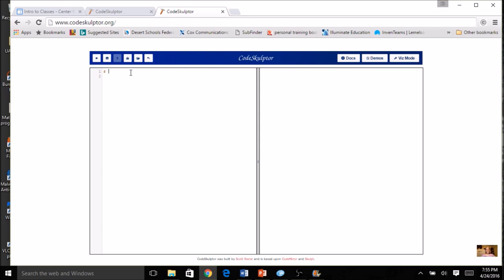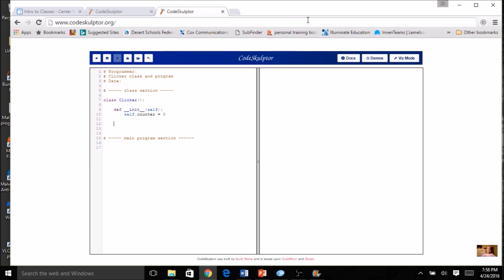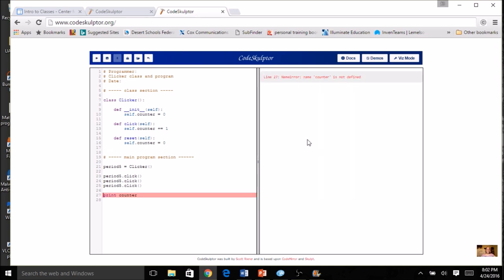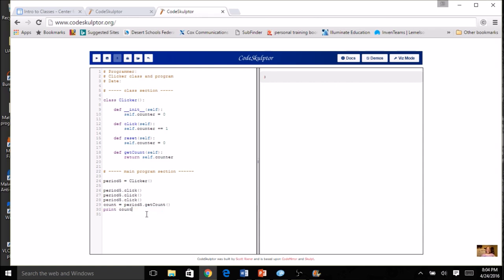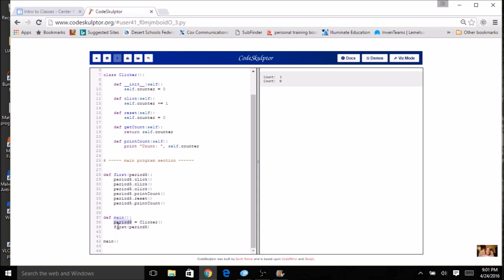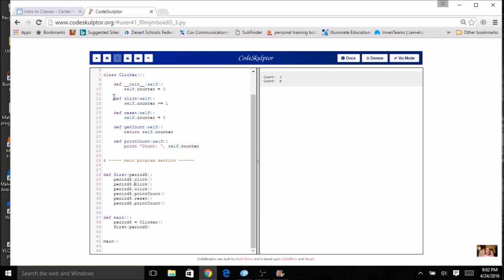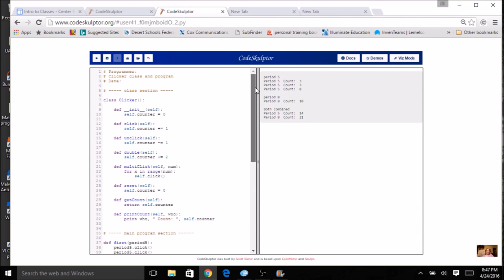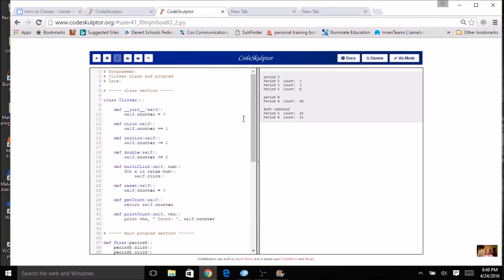Python Chapter 9 Lesson 2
Python Intro to Classes - Clicker class and program